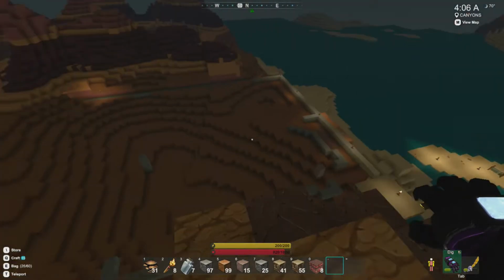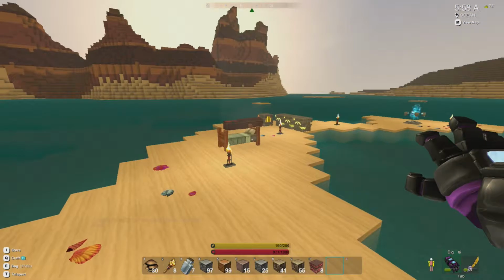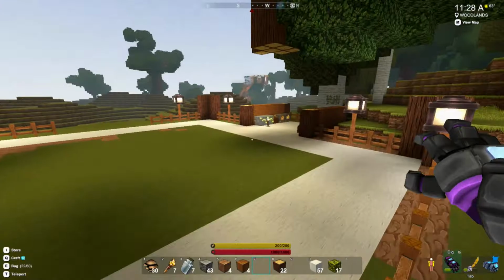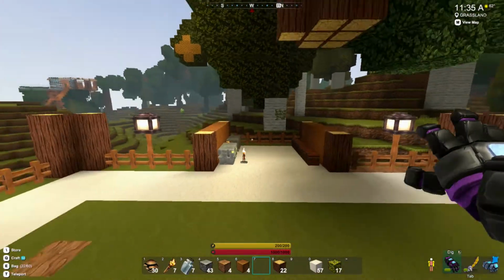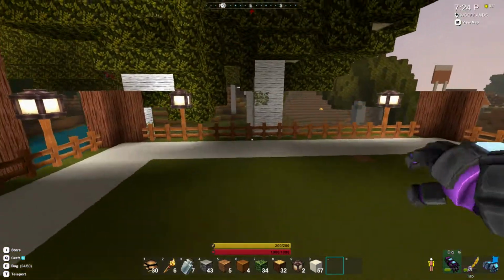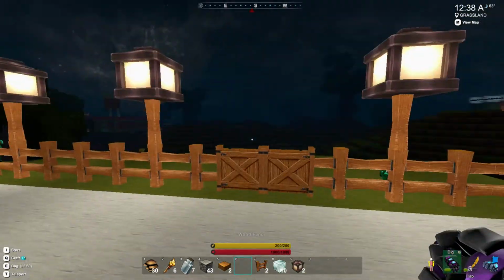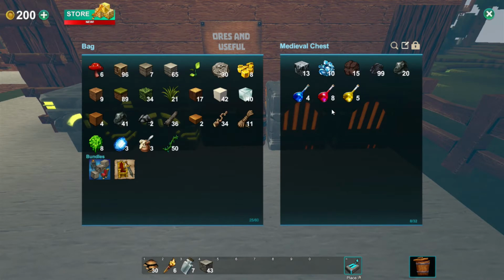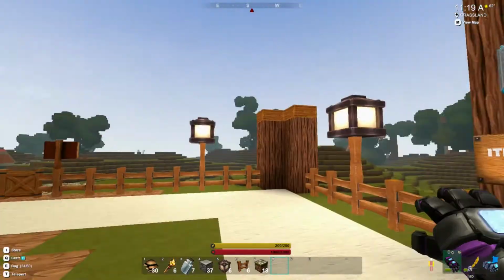THE MACHINE TESTING AREA! And a Gift for Saidanmaster - Creatinators (11) - A Creativerse Let's Play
We build a nice area near spawn to test and design our machine contraptions. Also, a nice Canadian gift for our evil neighbor Saidanmaster.